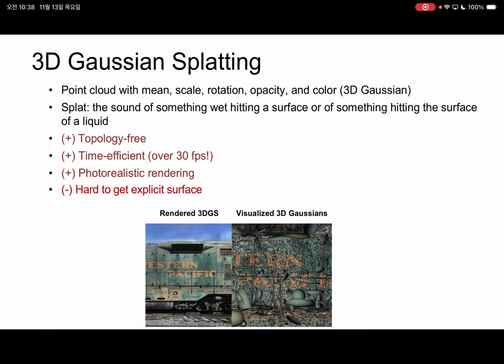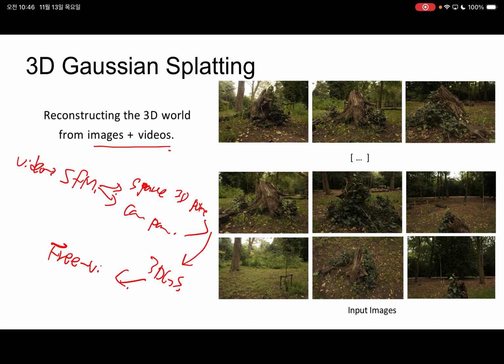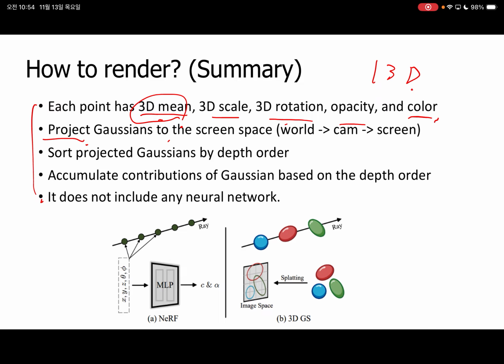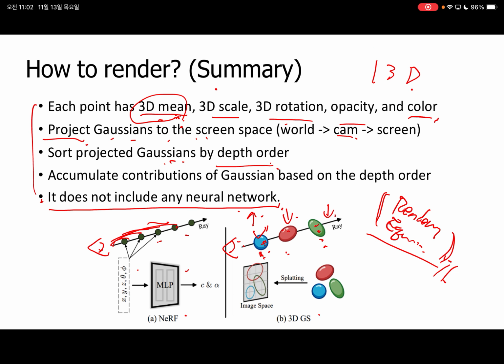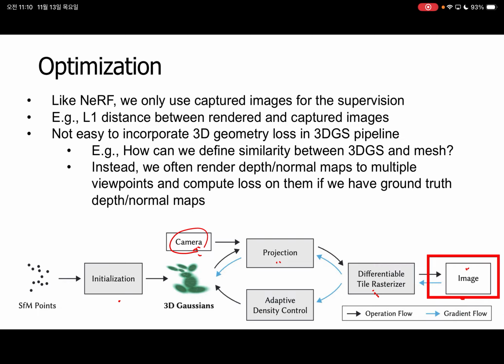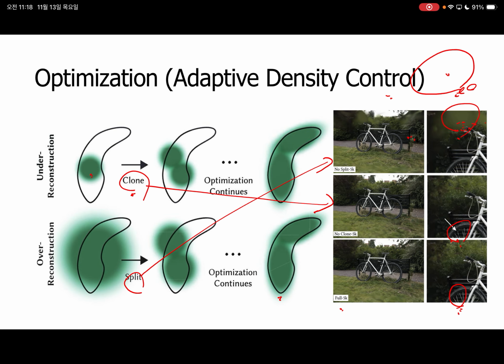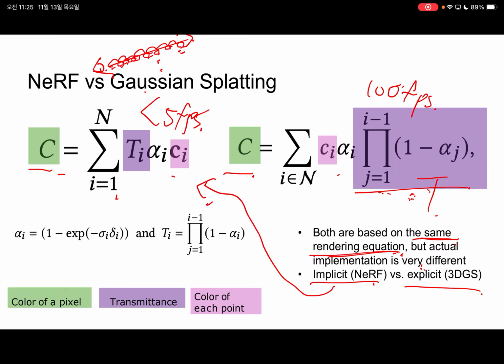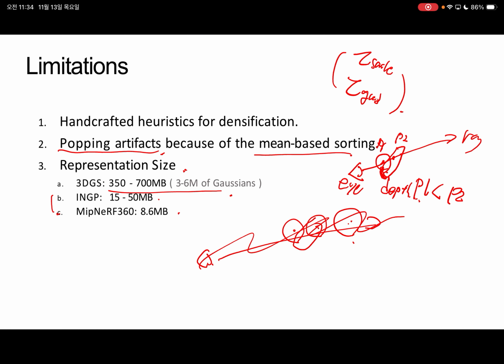[Introduction to Computer Vision] 13. 3D Gaussian Splatting (3DGS)